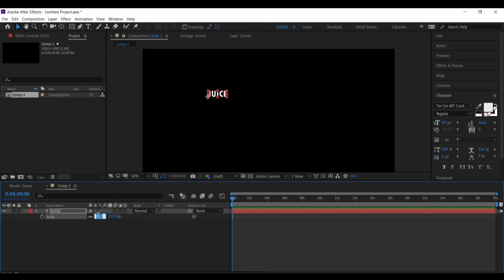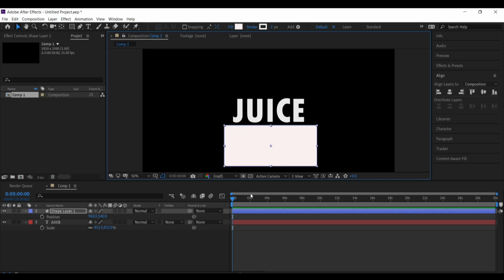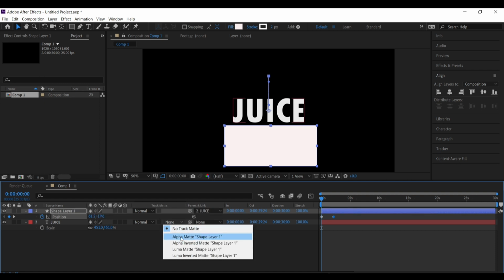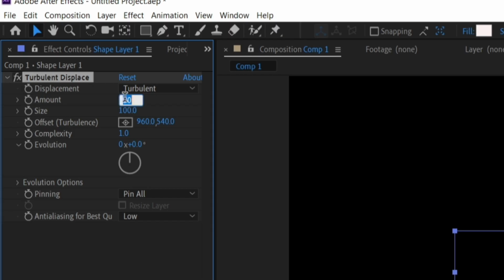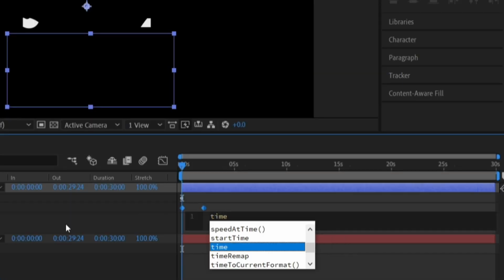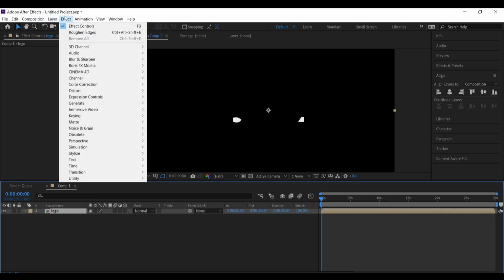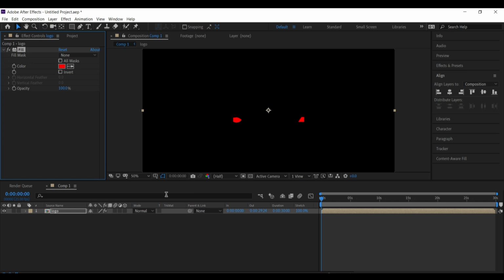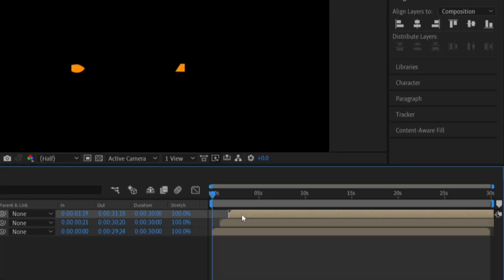Juicy Text Animation Effect Tutorial By Adobe After Effects ( How To Text Animation By Ae)